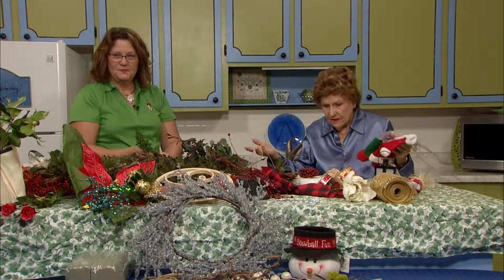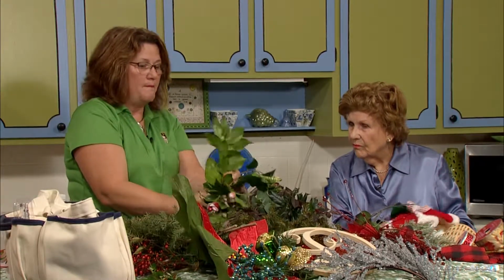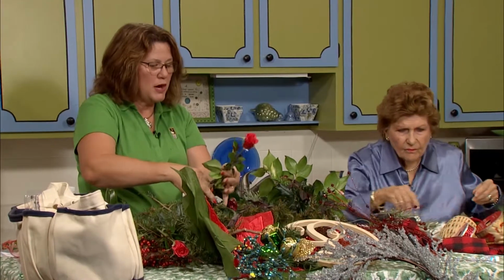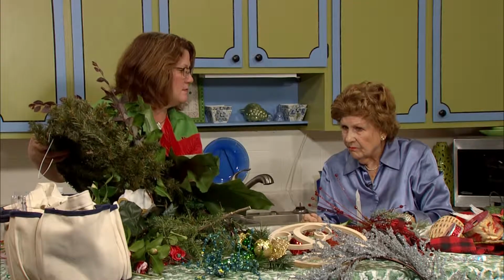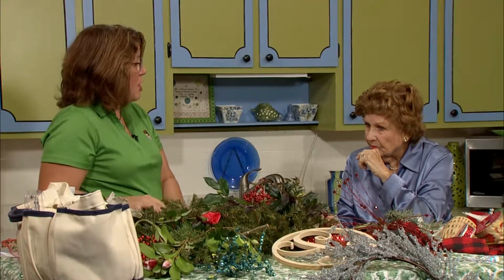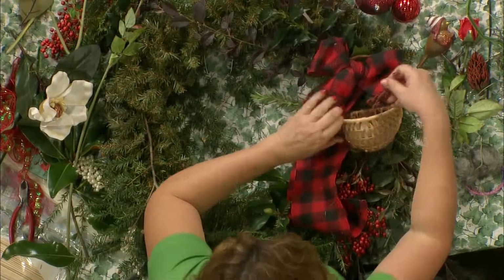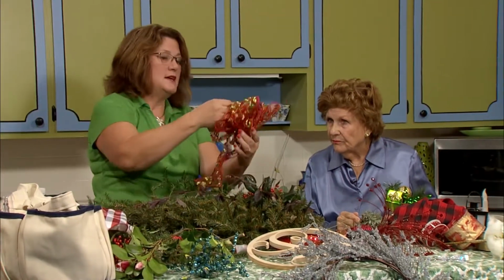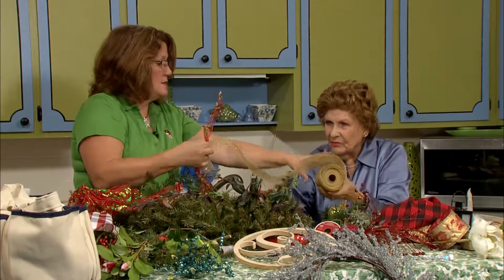The Peggy Denny Show 17 092 - Kelly Toadvine, Master Gardening, Part 2